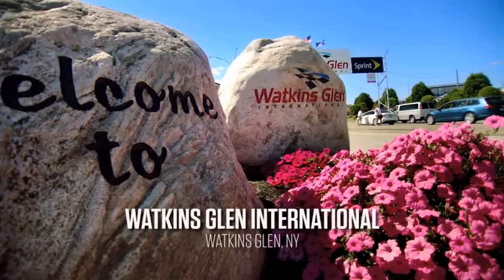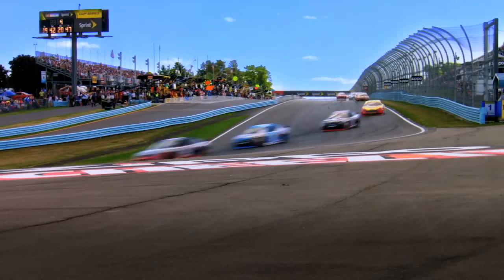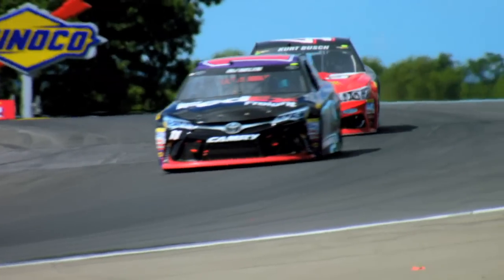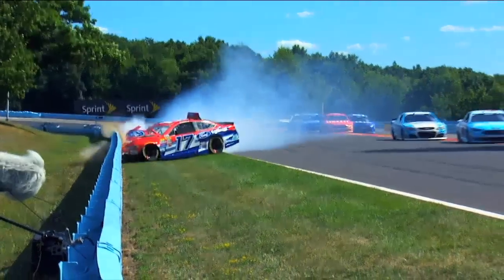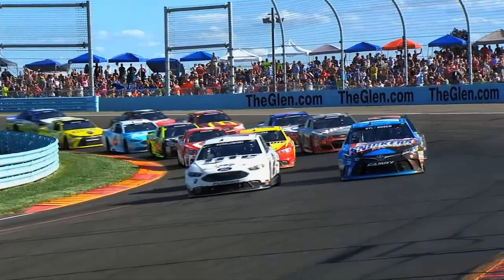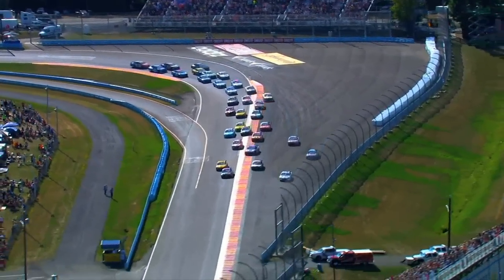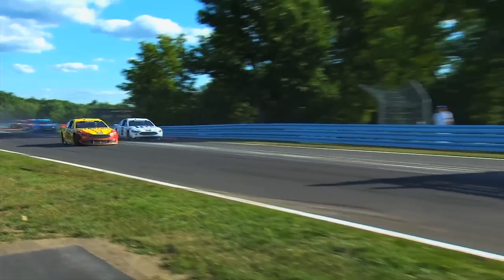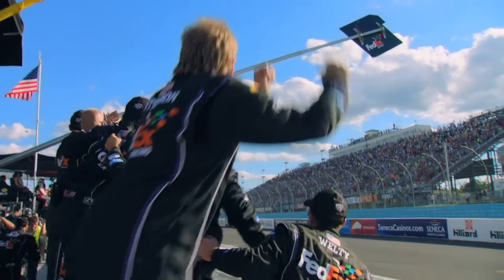Winner's Weekend: Denny Hamlin - Watkins Glen | NASCAR RACE HUB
Denny Hamlin and crew chief Mike Wheeler recap the strategy that took them to Victory Lane in the Cheez-It 355 at Watkins Glen International.

About FOXSports:
With exclusive highlights, original programming, and behind the scenes footage, FOX Sports' YouTube channel provides the sports content that fans are hungry for.

FOX Sports coverage includes a variety of sports and leagues such as: College Basketball, College Football, MLB, NASCAR, NFL, Soccer, UFC and Golden Boy boxing, and adds USGA events, including the U.S. Open, and FIFA Women’s World Cup.

FOX Sports Original programs include: NASCAR RACE HUB, MLB WHIPAROUND, FOX SPORTS LIVE, OUTKICK THE SHOW and many more.